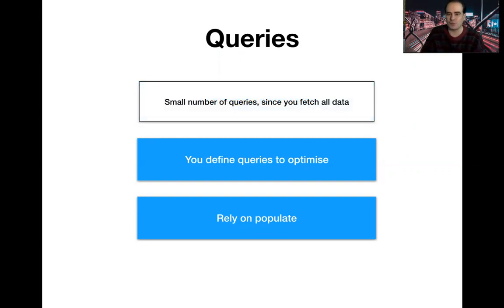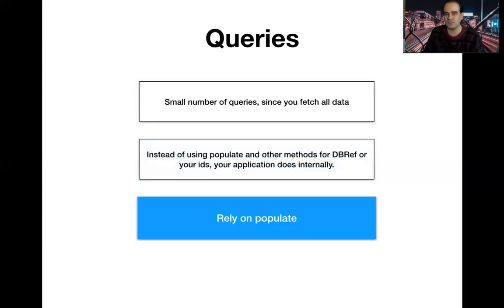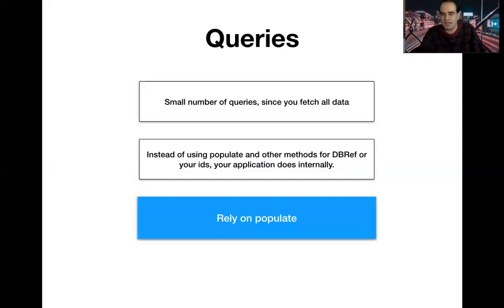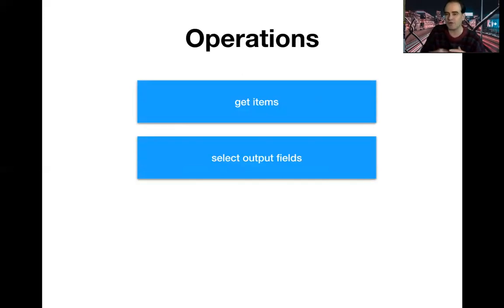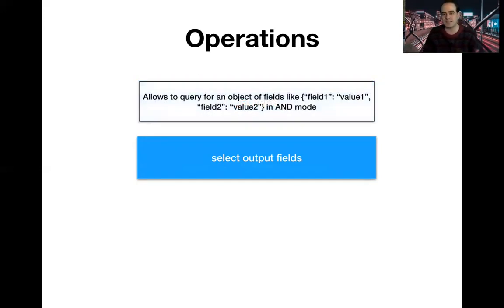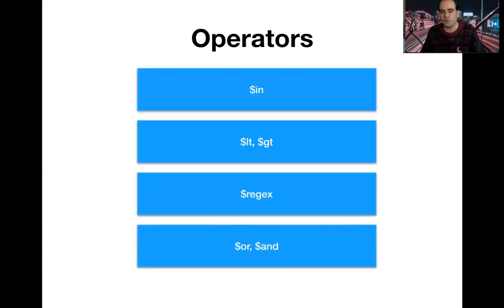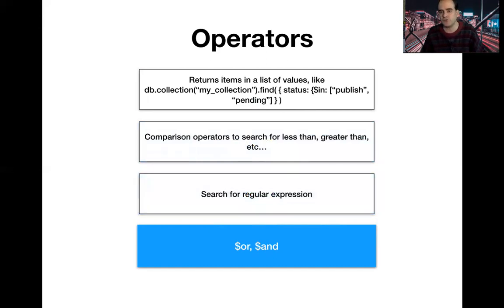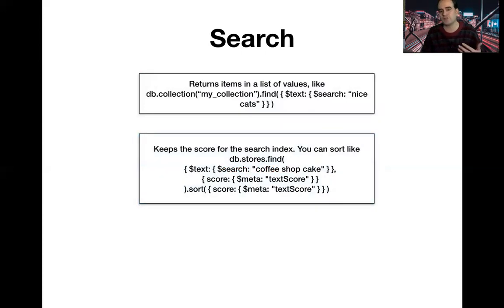List Your Data in MongoDb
Welcome to MongoDb basics lesson on how to list your data in MongoDb.